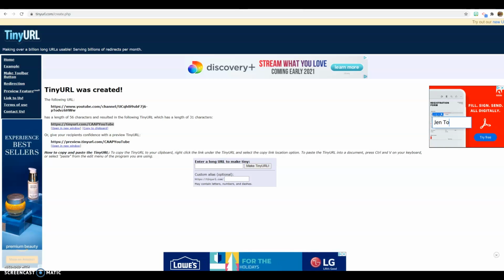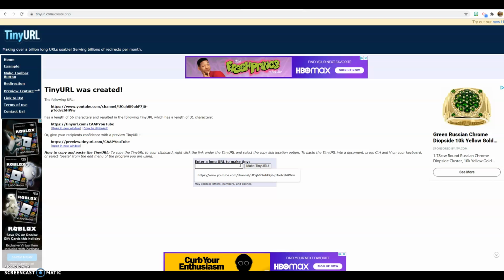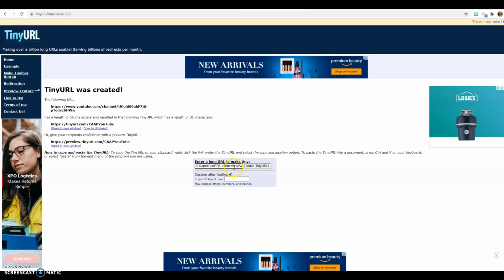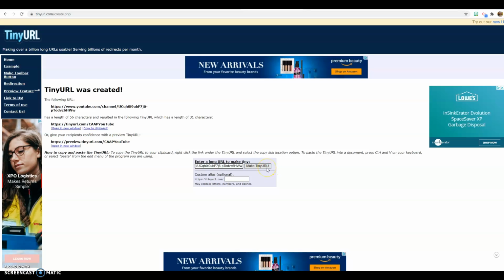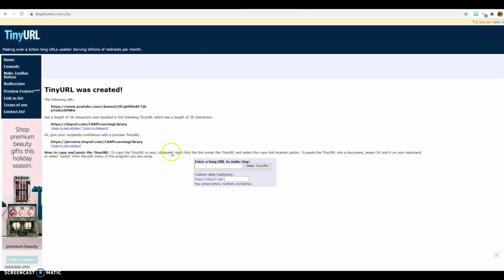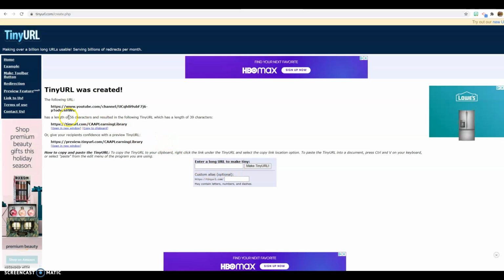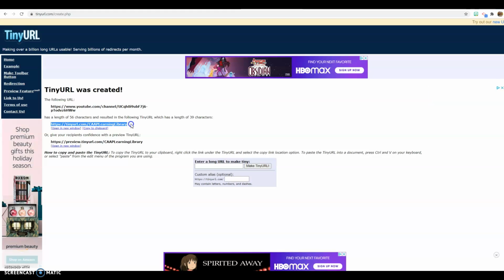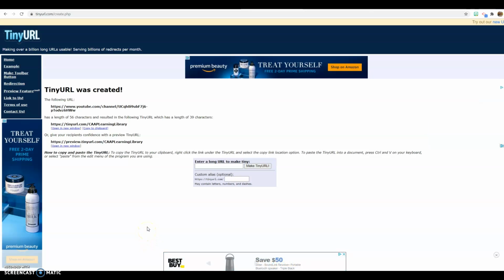Using TinyURL to shorten and customize links